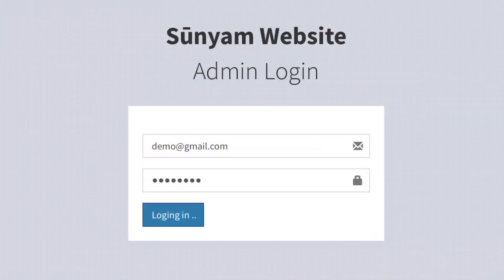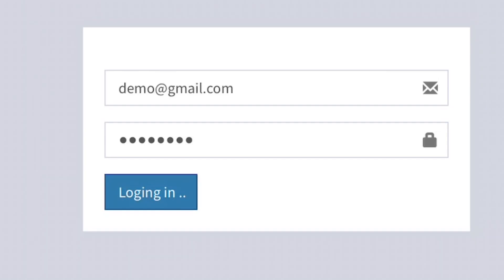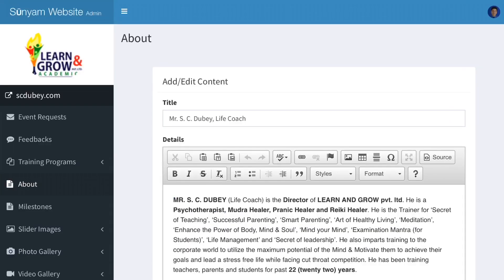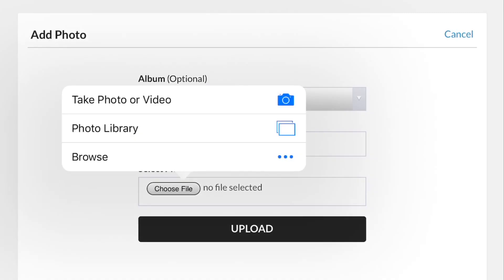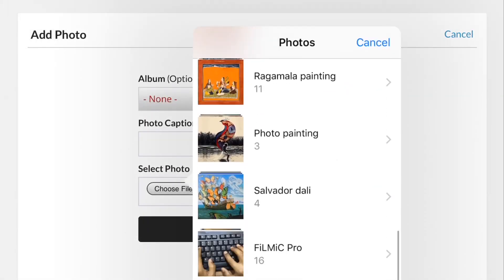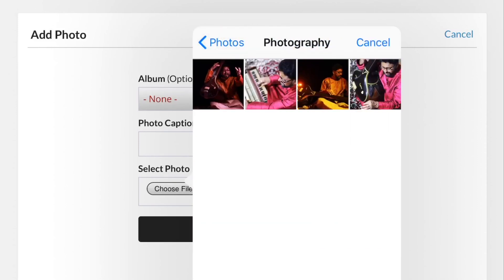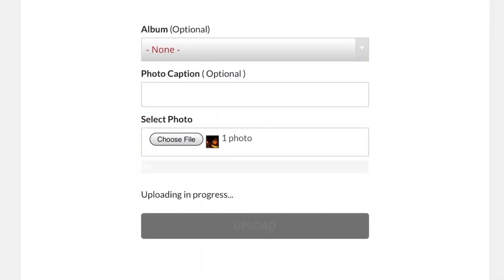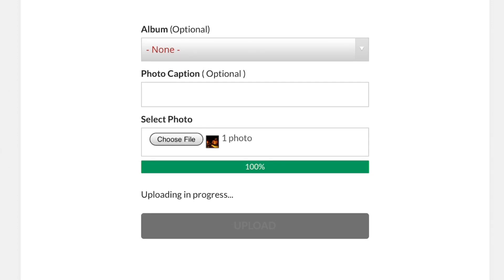Difference between static and dynamic website - by YouAndImpact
Difference between static and dynamic website -
What is the difference between static and dynamic web pages ? Static vs dynamic website. How to edit a webpage ?

In this video, I have explained the basic difference between the static and dynamic website. This explanation is very simple. You should just be aware to better understand the world in this digital era.

RELATED VIDEOS, Recommended for you to watch!